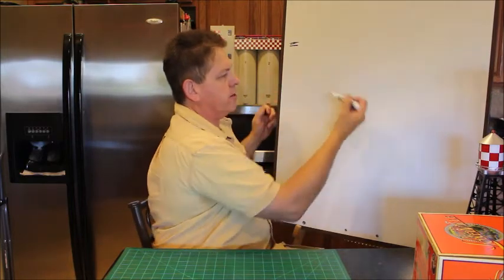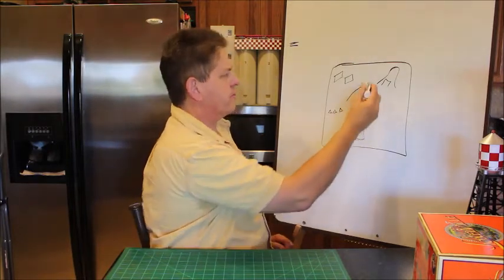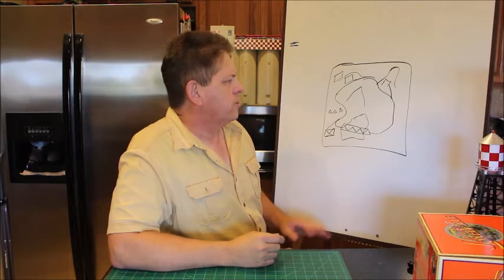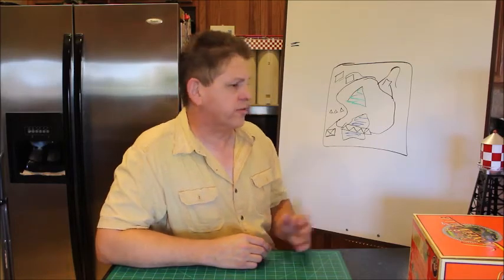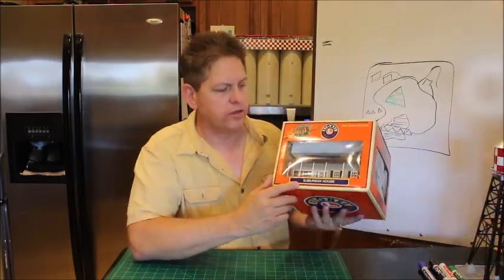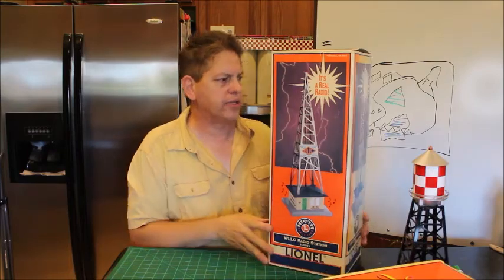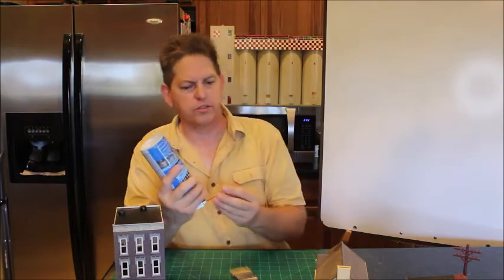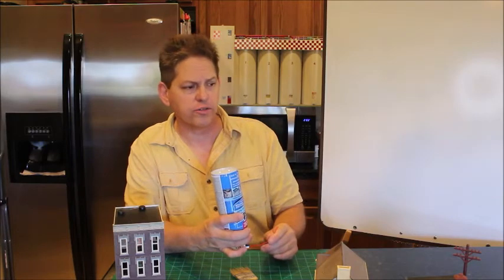O scale Train layout basics From the ground up to the finish Part 2 two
Tips, ideas for planning, building and enjoying an O scale layout along with money saving tricks. Also helpful for HO, N even Garden scale.